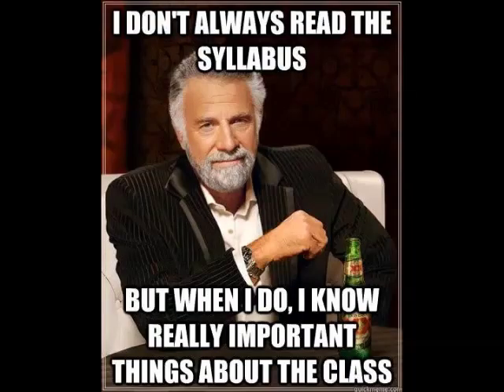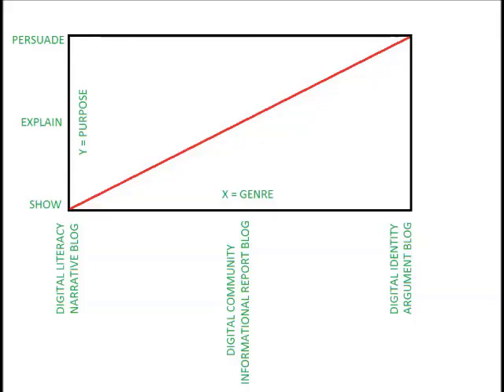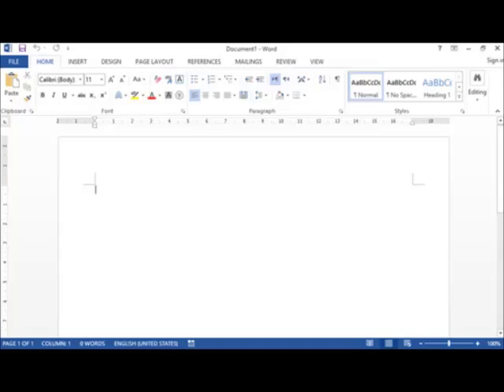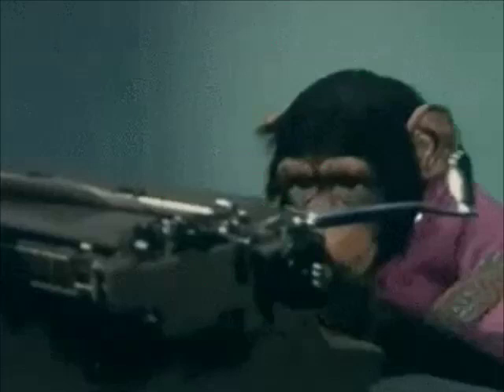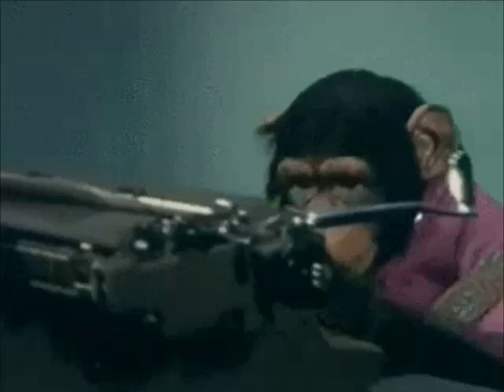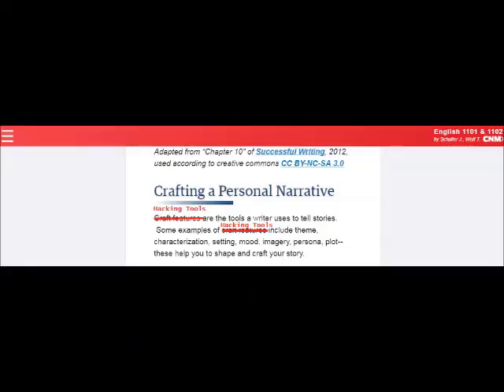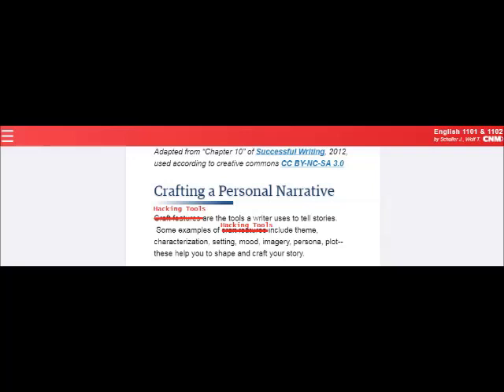College Writing Week One (Spring 2018)